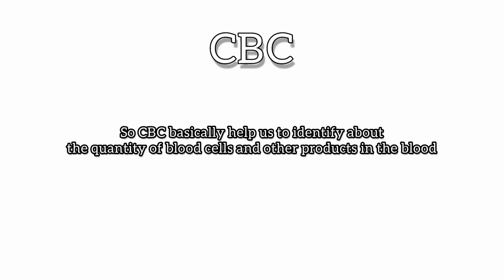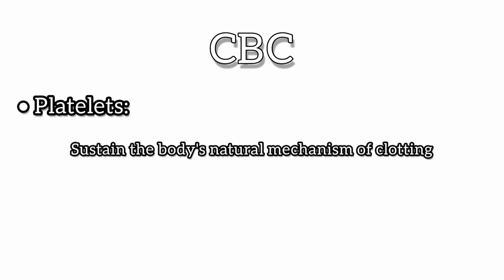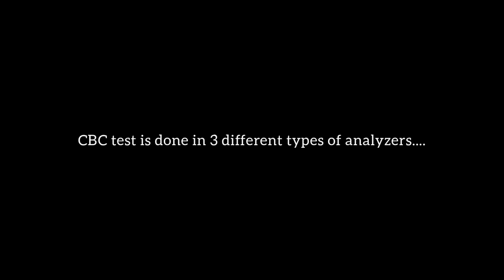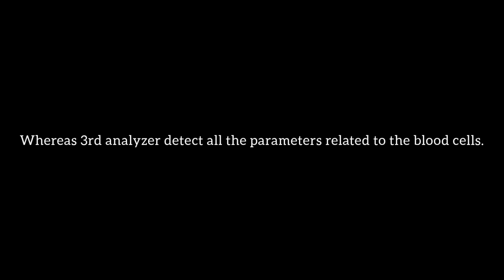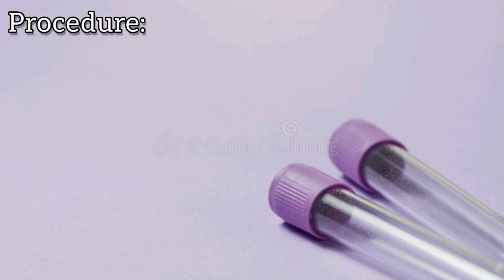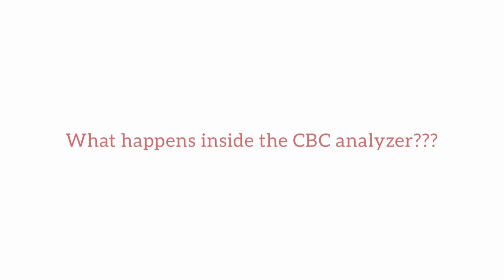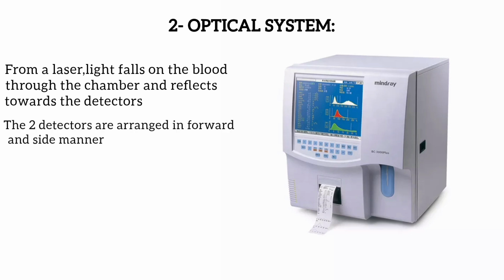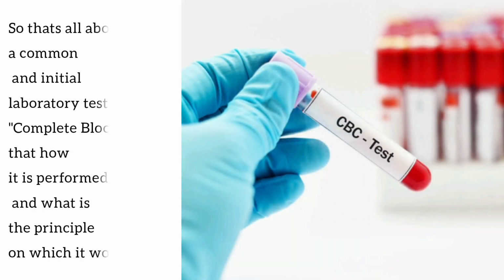How CBC(Complete Blood Count) is Performed?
CBC captures your whole blood function image.
In this video, we explained how this test is done and its importance in diagnosing various blood disorders.
You will learn about common blood components measured in the CBC and how they help to identify conditions like anemia,leukemia, infections and blood cancers.